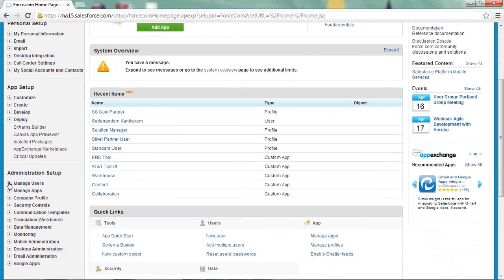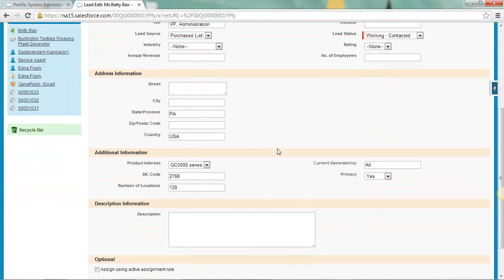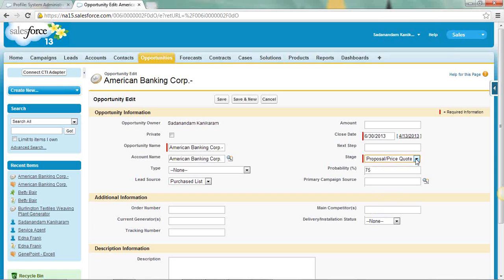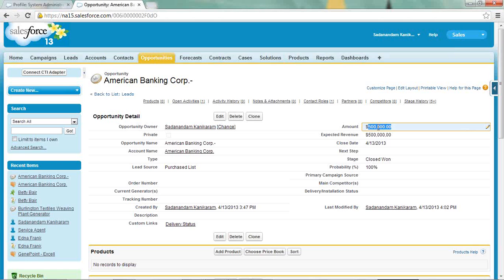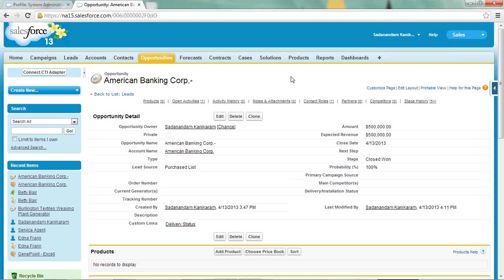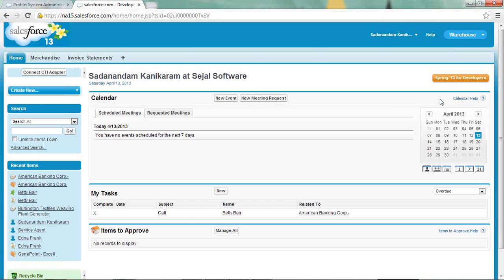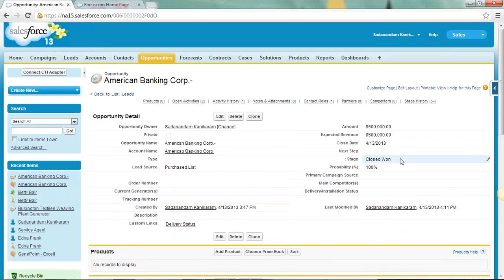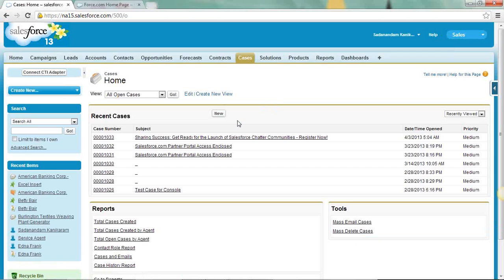Salesforce.com CRM Administration ADM 201 (ADM201) Training - Part 3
Salesforce.com CRM Admin interactive training. Add your comments that would help to deliver better quality sessions in future. Look forward to serving your training and consulting needs.